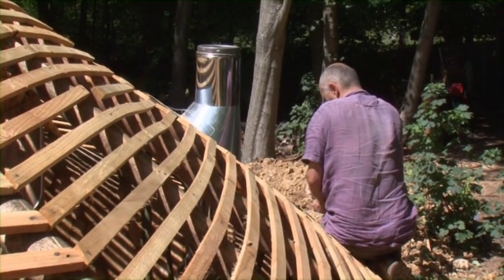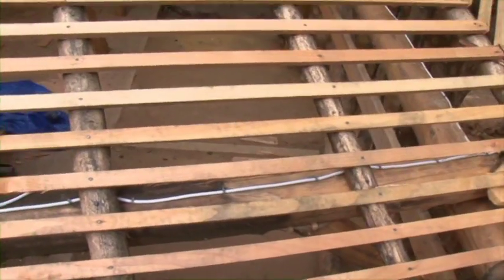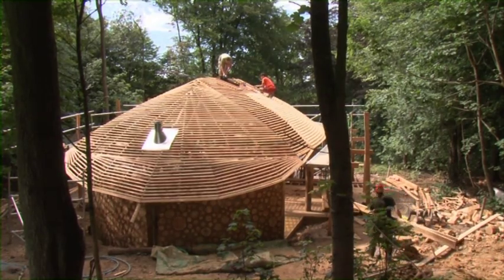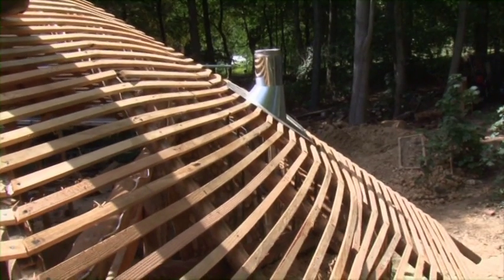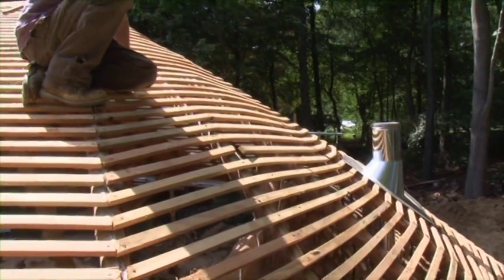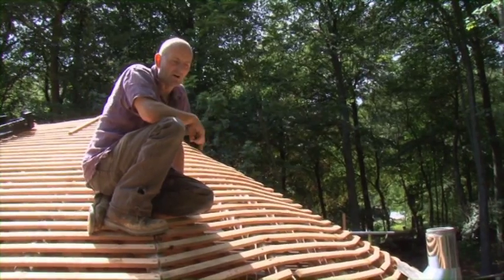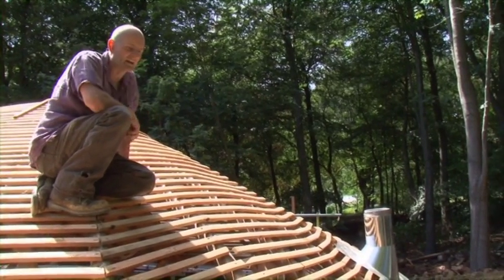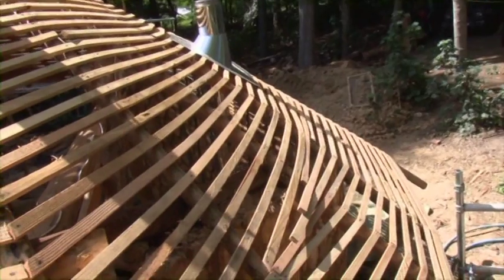Roof batons - Timber Frame Home